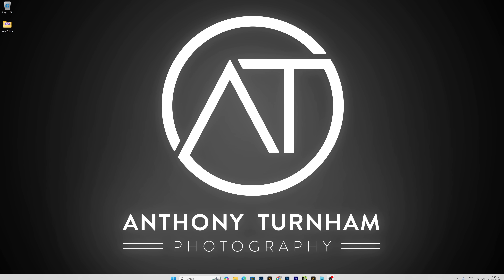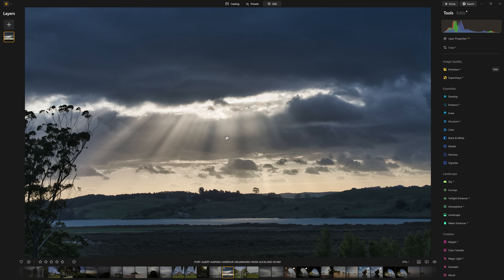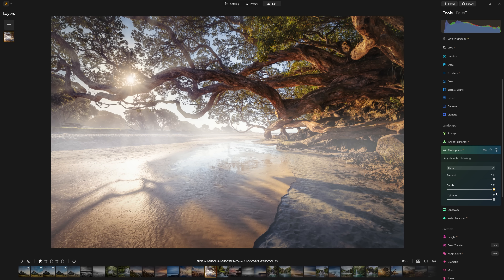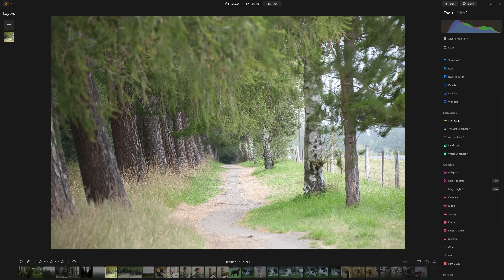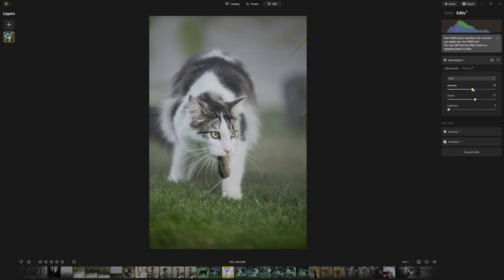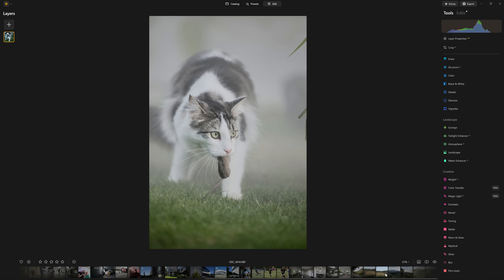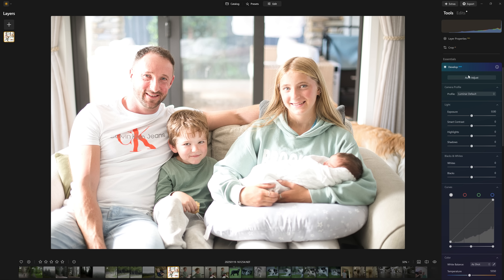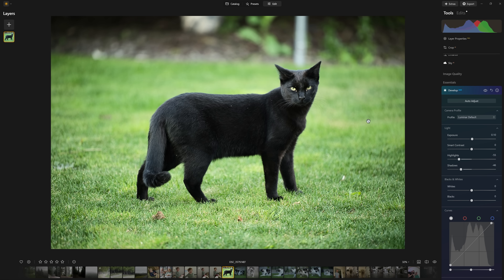Luminar Neo Just Got Smarter! – What’s New in Update 1.24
🎓 Master Photo Editing with My Complete Course (Save 50% with code VIP50) Get Neo or upgrade to v1.24 in their Spring Sale here➡️ (Save more with coupon ATNEO10)
Discover what’s new in Luminar Neo version 1.24 as we dive into the four key updates that are changing the editing experience — some for the better, and others… not quite. From finally being able to clear the catalog cache and reclaim lost performance, to a revamped export dialogue that adds much-needed flexibility, this update has some useful additions for regular users. We’ll also explore the enhanced Atmosphere AI tool with its more realistic fog rendering, and examine how these changes affect everyday workflows.

But there’s one new feature that stands out — and it might just change how you start every RAW edit from now on. In this video, I’ll walk you through how it works, what it gets right, and where it still falls short. Each section includes real-world pros and cons so you can decide if this update is worth getting excited about. Whether you're a long-time Luminar user or just curious about what Skylum is adding next, this breakdown will help you get the most from version 1.24.

🔥 𝗨𝗻𝗹𝗼𝗰𝗸 𝗜𝗻𝘀𝗶𝗱𝗲𝗿 𝗣𝗲𝗿𝗸𝘀! ⤵

📸 𝗣𝗵𝗼𝘁𝗼𝗴𝗿𝗮𝗽𝗵𝗲𝗿𝘀' 𝗥𝗲𝘀𝗼𝘂𝗿𝗰𝗲𝘀 & 𝗗𝗶𝘀𝗰𝗼𝘂𝗻𝘁𝘀 ⤵
🎓 Master Photo Editing with My Complete Course
(Save 25% with code LEARN25)

🎨 The Ultimate 𝙏𝙚𝙭𝙩𝙪𝙧𝙚 𝘽𝙪𝙣𝙙𝙡𝙚 – Elevate Your Edits!
(Save 25% with code YTTEX25)

⛅ Transform Your 𝙎𝙠𝙞𝙚𝙨 with My Premium Collection
(Save 25% with code YTSKY25)

🖥️ 𝗕𝗲𝘀𝘁 𝗣𝗵𝗼𝘁𝗼 𝗘𝗱𝗶𝘁𝗶𝗻𝗴 𝗦𝗼𝗳𝘁𝘄𝗮𝗿𝗲 – 𝗚𝗲𝘁 𝘁𝗵𝗲 𝗕𝗲𝘀𝘁 𝗣𝗿𝗶𝗰𝗲! ⤵
🌞 Luminar Neo – The BEST Deal!

😃 Lightroom Alternative – No Subscription Needed!

🔥 ON1 Photo Raw – Pro Editing Power
(Save 20% with TURNHAM20 if no active sale)

🚀 𝗜𝗺𝗮𝗴𝗲 𝗘𝗻𝗵𝗮𝗻𝗰𝗲𝗺𝗲𝗻𝘁 & 𝗔𝗜 𝗧𝗼𝗼𝗹𝘀 ▼
💣 Topaz Photo AI – Upscale, Denoise & Sharpen

🎒 𝗪𝗵𝗮𝘁'𝘀 𝗶𝗻 𝗺𝘆 𝗯𝗮𝗴? 𝗖𝗮𝗺𝗲𝗿𝗮 𝗚𝗲𝗮𝗿 & 𝗣𝗵𝗼𝘁𝗼𝗴𝗿𝗮𝗽𝗵𝘆 𝗘𝘀𝘀𝗲𝗻𝘁𝗶𝗮𝗹𝘀 ⤵

00:00 Introduction to Luminar Neo Update 1.24
00:34 Performance Improvement
02:16 New Export Options (DNG file format)
04:20 Improved Atmosphere AI modelling and rendering
08:55 Automated develop RAW settings - but are they good?
11:44 Conclusions and what Skylum can Improve